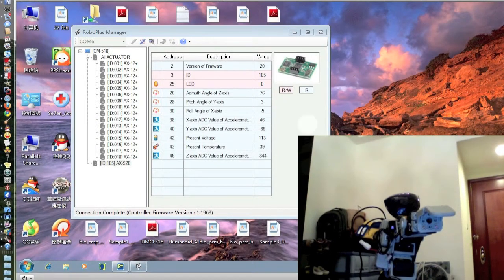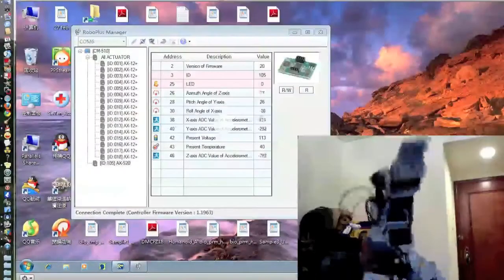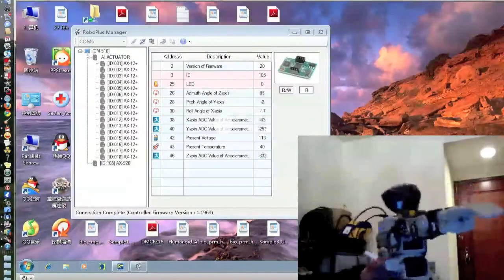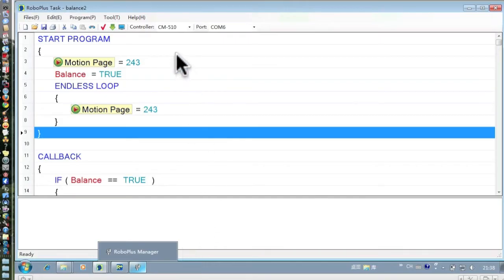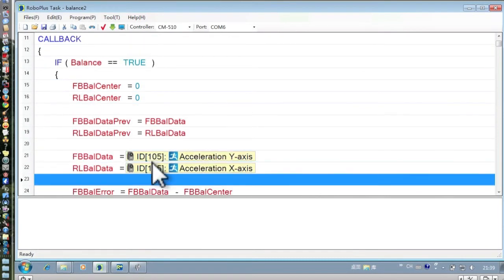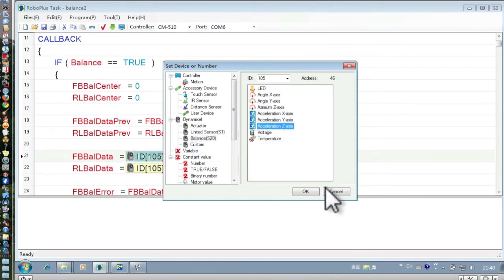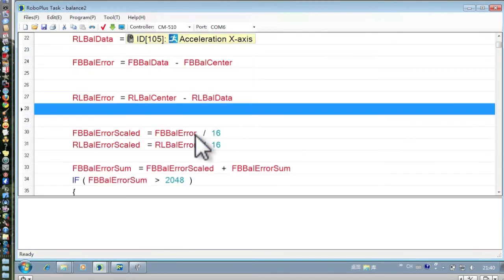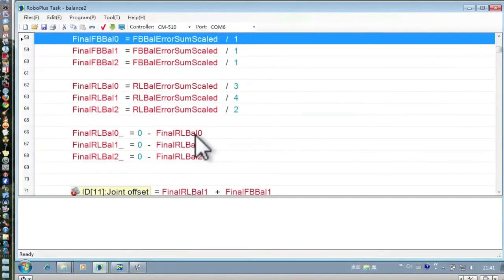AX-S20 Bioloid Balancer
Bioloid Premium Robotis AX-S20 Balancer Board Review, Testing, Taskfile.